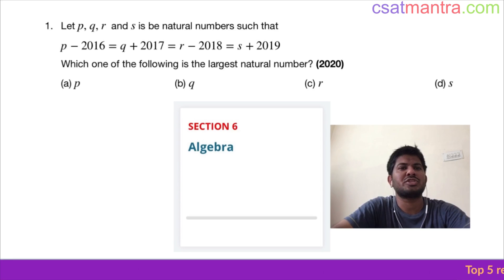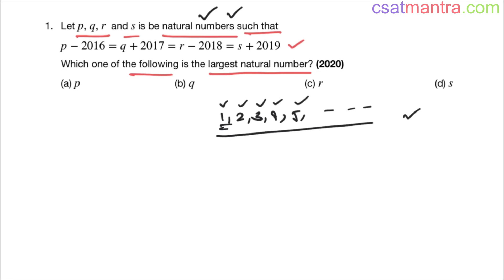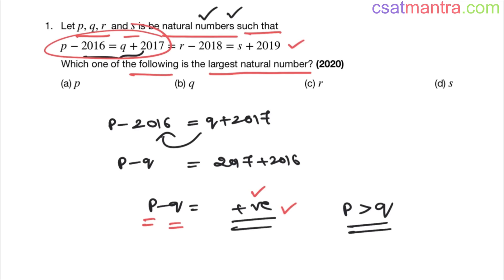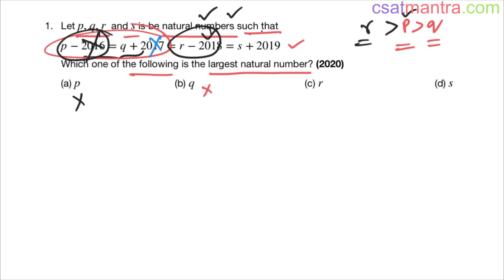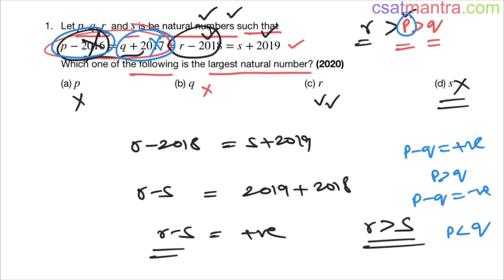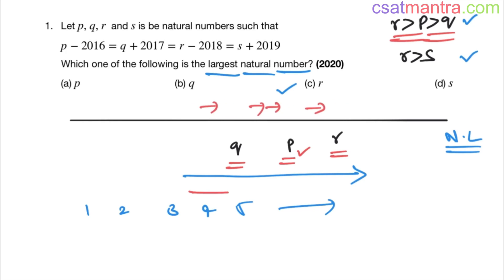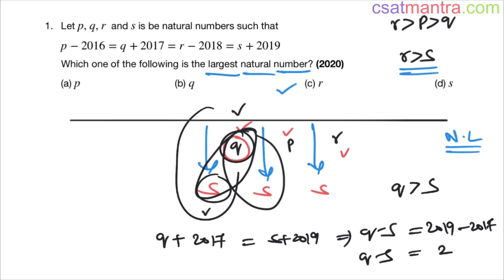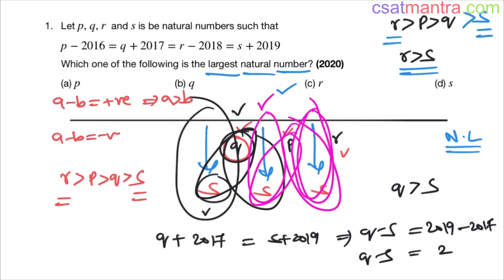Let p, q, r and s be natural numbers such that p-2016 = q+2017 = r-2018 = s+2019 | CSAT MANTRA